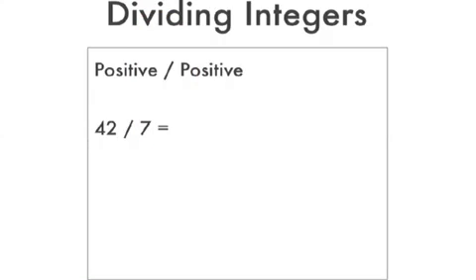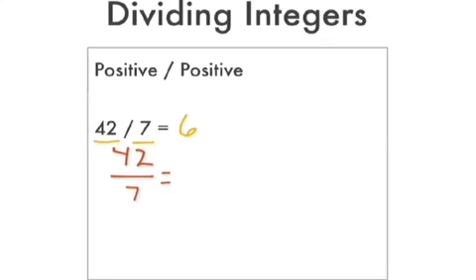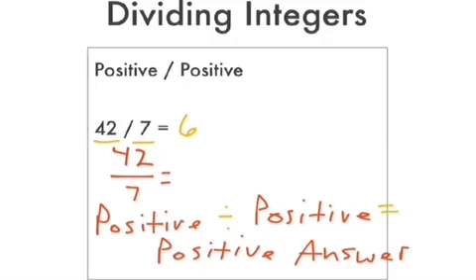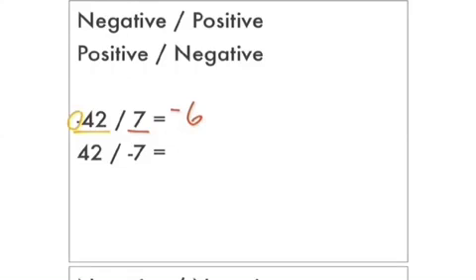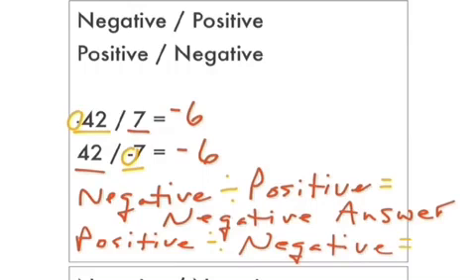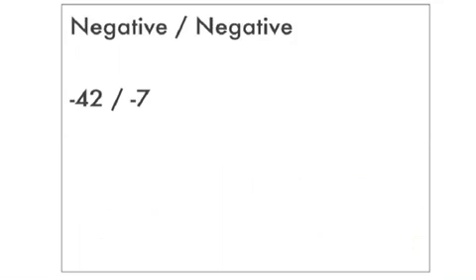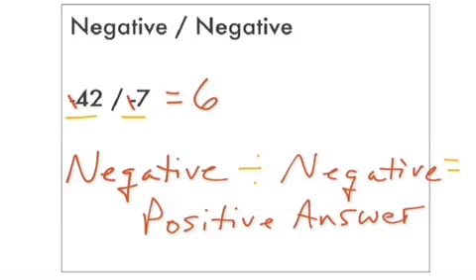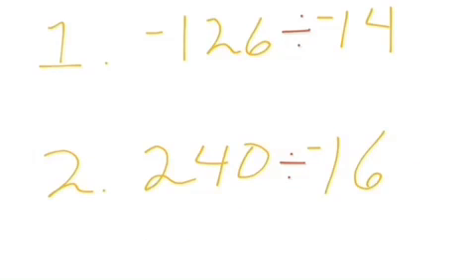Dividing Integers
Tutorial video with notes examples showing how to divide Integers.